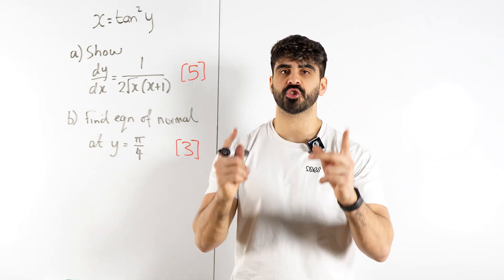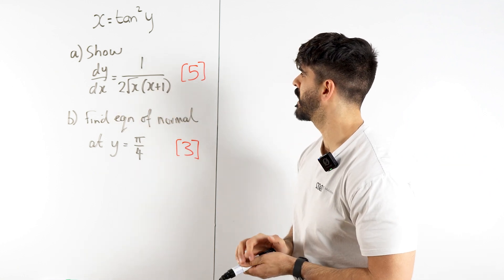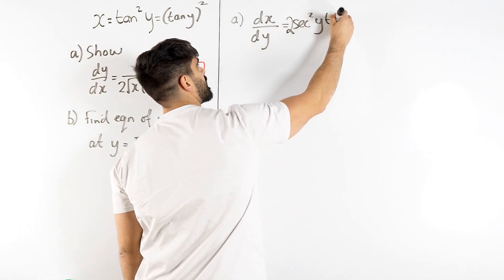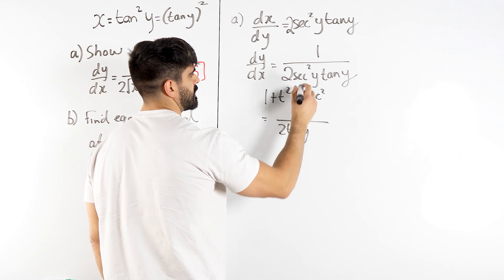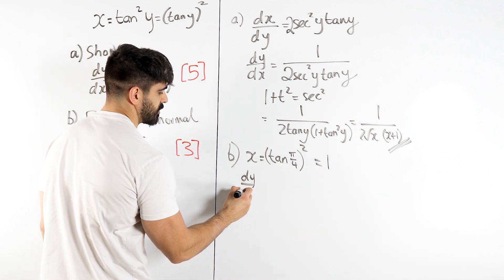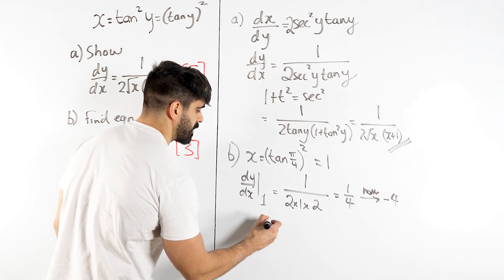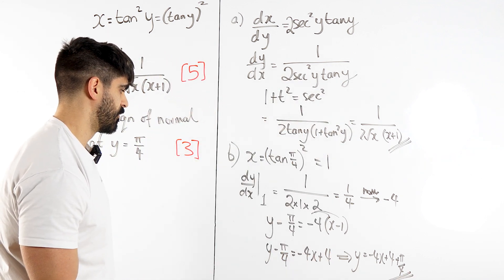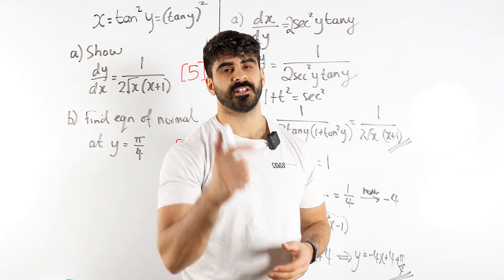35. Differentiating Inverse Trigonometric Functions in 4 MINUTES | A-Level Maths